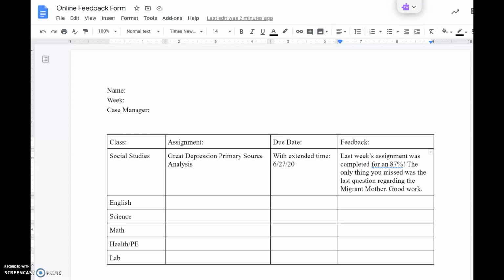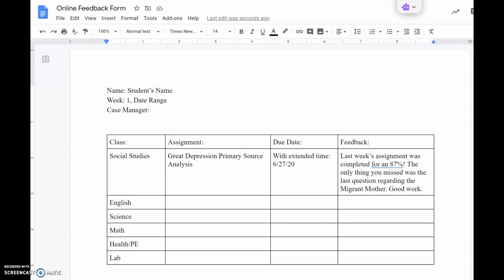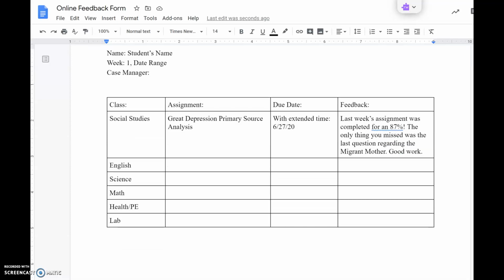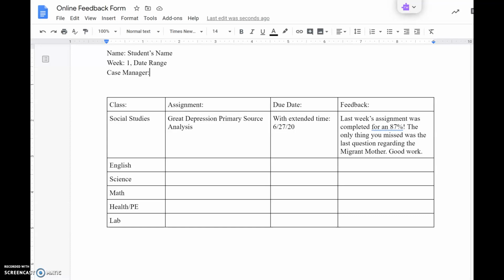EDT 6045 Video